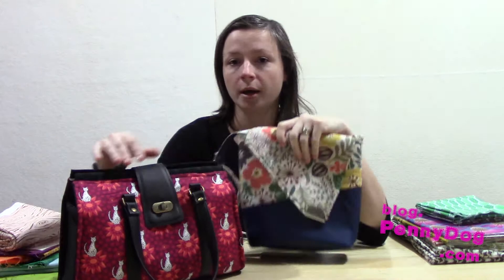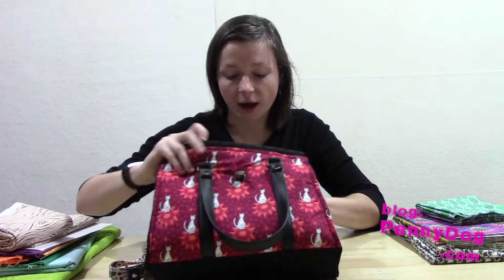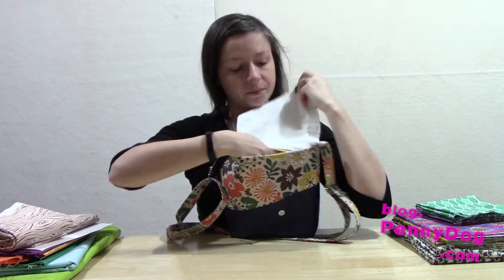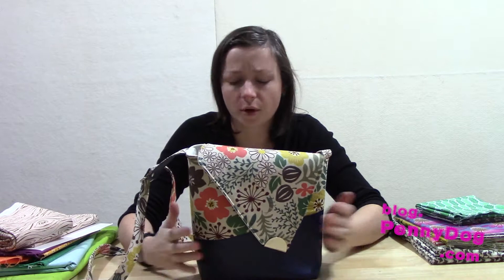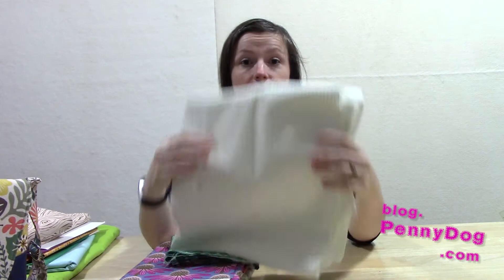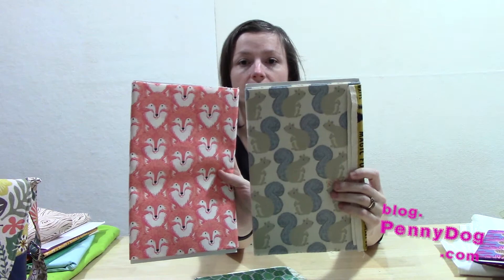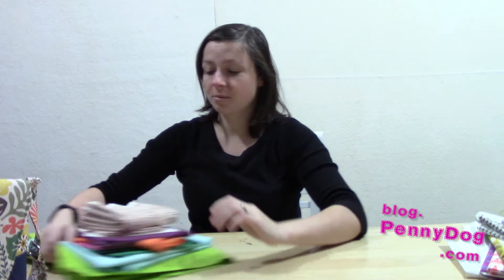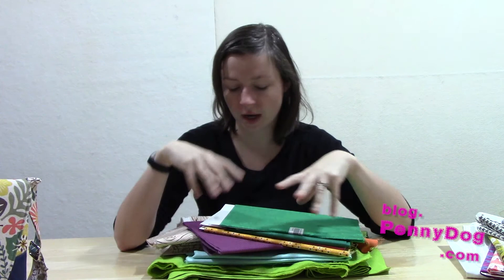PennyDog Vlog #20 - November 13 2017 - OK, Enough With The Bags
I've made more bags! Don't worry, I plan to start making a quilt this week!